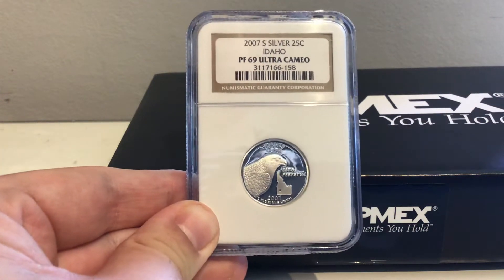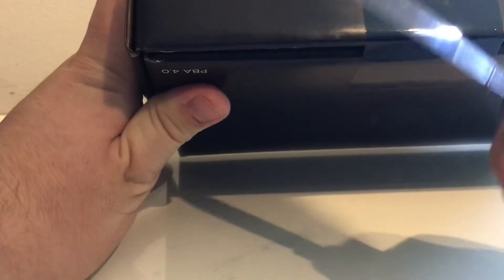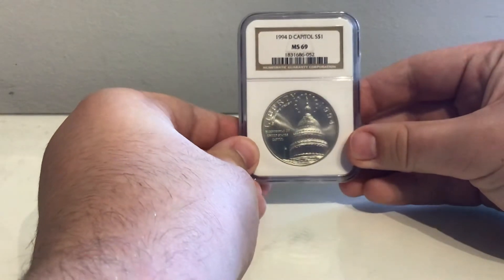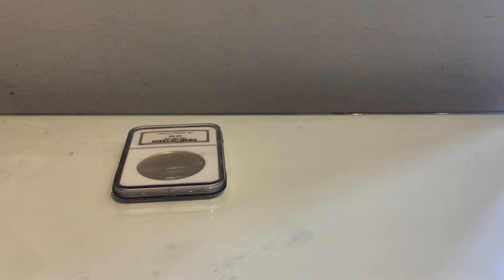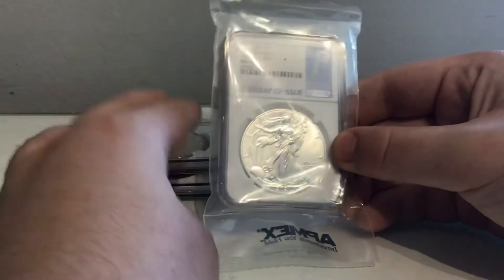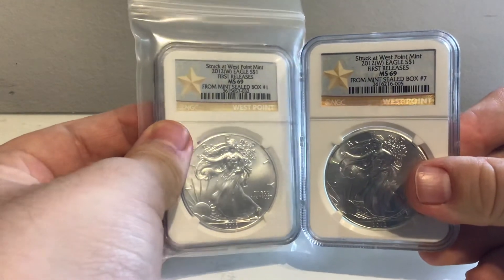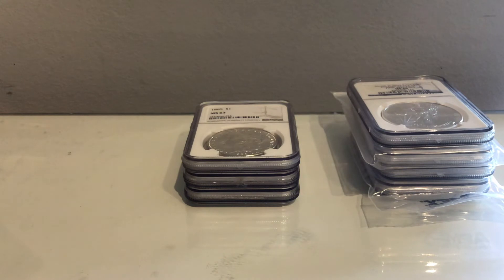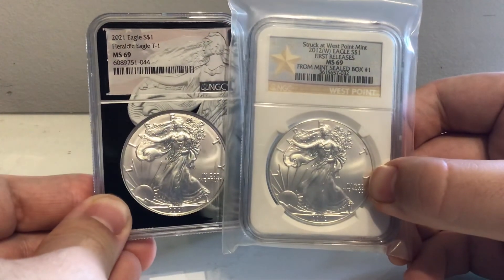APMEX Slabs - Eagles Galore, Plus a 2007-S Idaho Quarter, 1994-D Capitol $1 and 1885-P Morgan!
It's time for another APMEX unboxing, and it's all NGC Slabs! As I decided to see how random APMEX's Random NGC listings are, this video has no less than five American Silver Eagles, plus a 1994-D Capitol Commemorative $1, a 2007-S Idaho State Quarter, and an 1885-P Morgan Dollar. Enjoy!